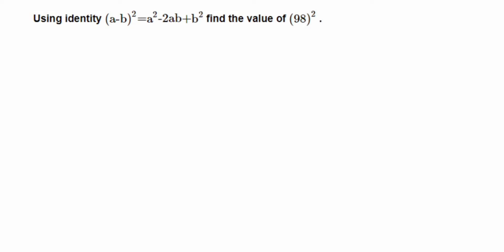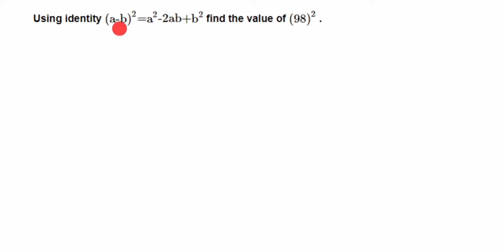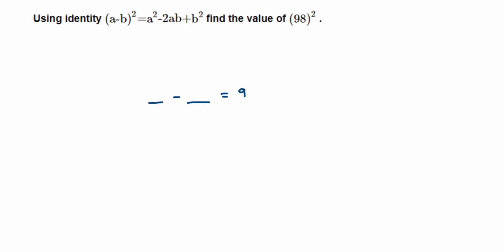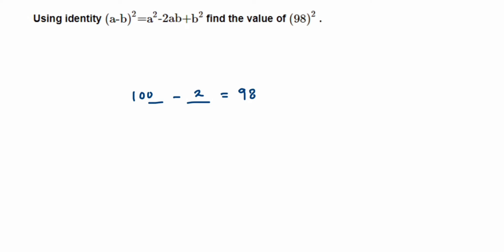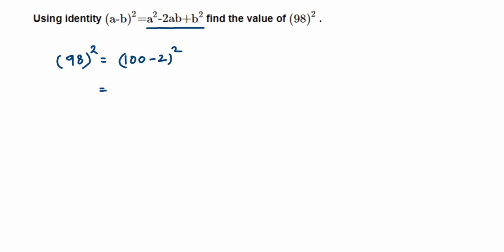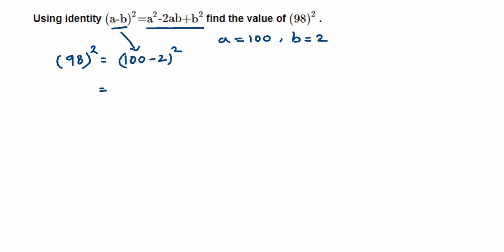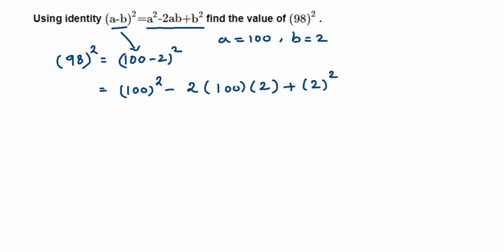Using identity (a-b)² = a² - 2ab + b² find the value of (98)². Factorisation class 8 Maths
Using identity (a-b)²-a²-2ab+b² find the value of (98)².